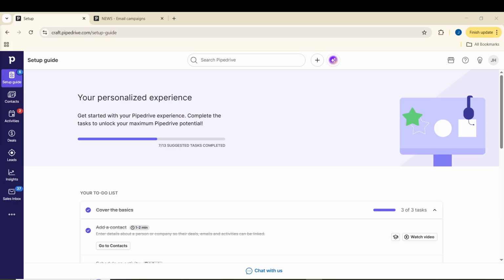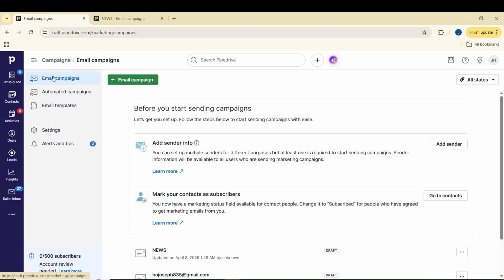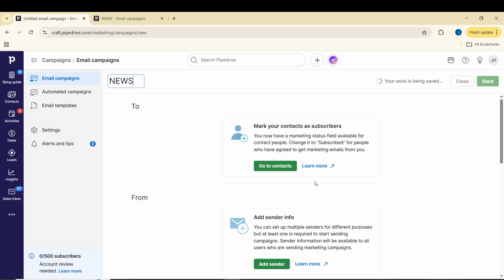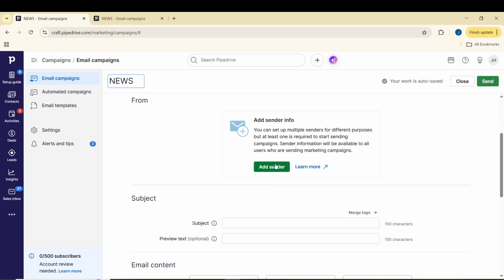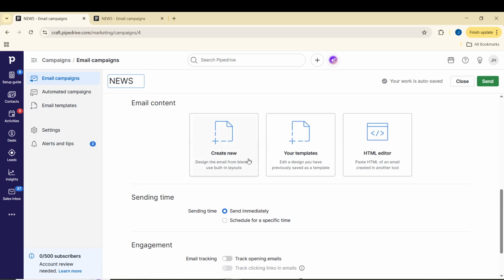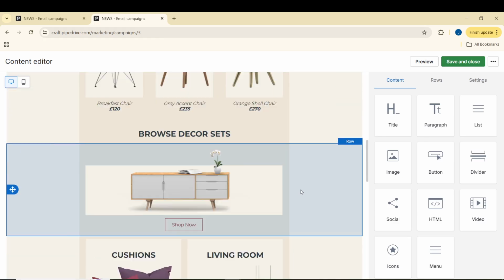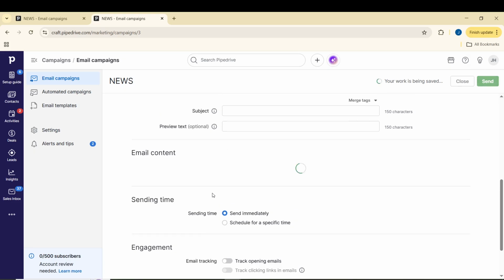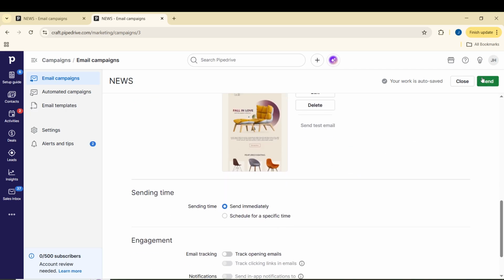How To Run Email Campaign In Pipedrive [2026 Guide]